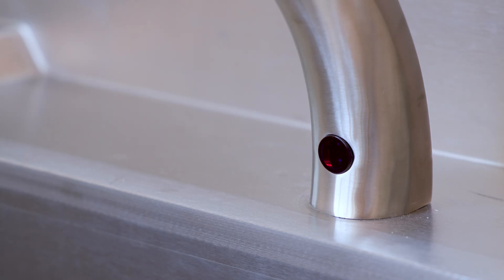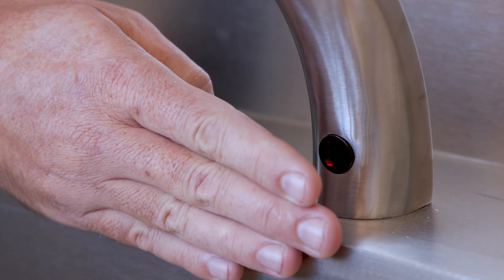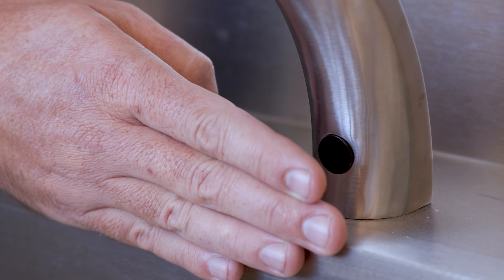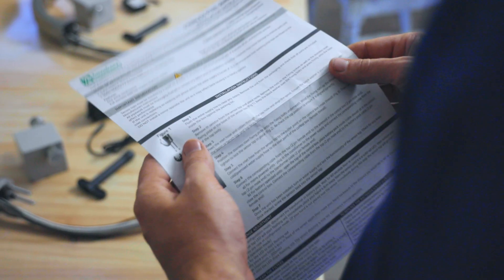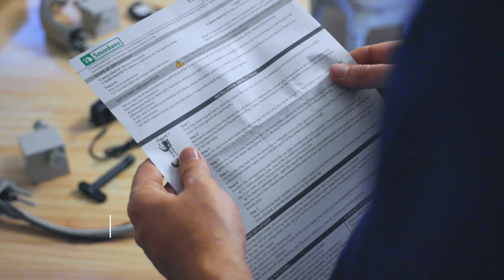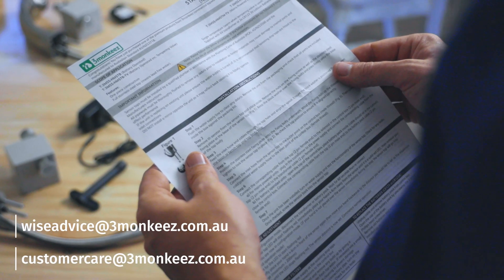3monkeez | How to adjust Guardian Sensor Tap Sensor Range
3monkeez | How to adjust Guardian Sensor Tap Sensor Range